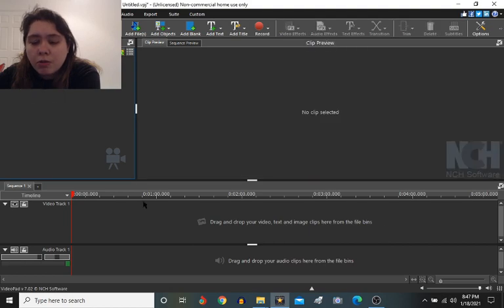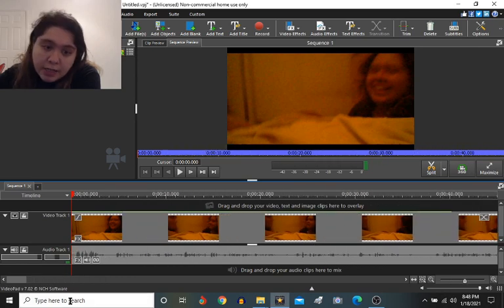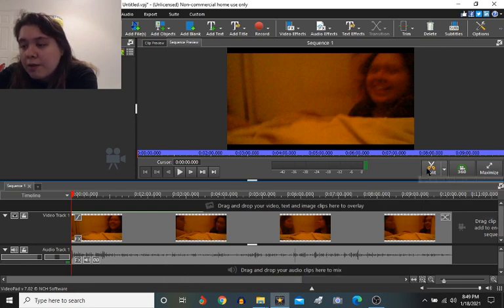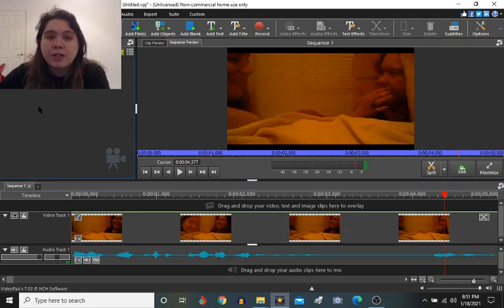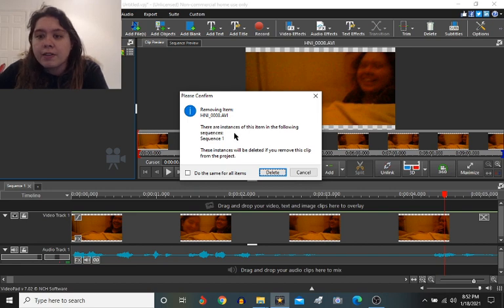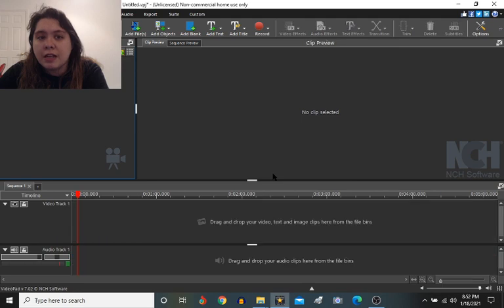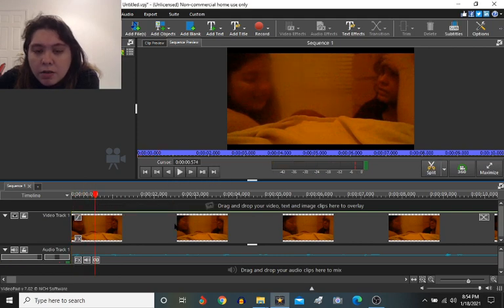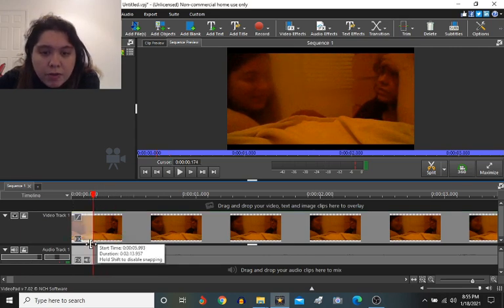Requested: Partial VideoPad Tutorial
My friend Elle (Explosion of Awesomeness) asked me to create a tutorial using my video editing software of choice. I hope this is comprehensive enough! If not, I'm sure we can learn together XD